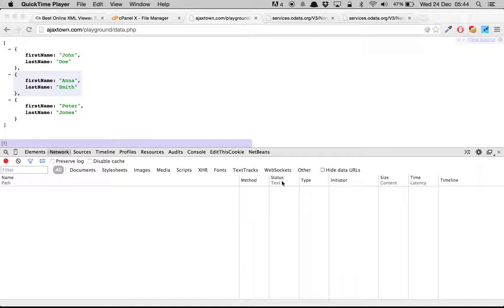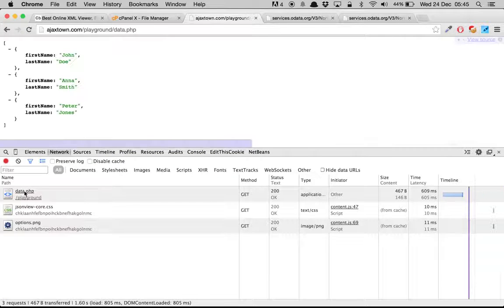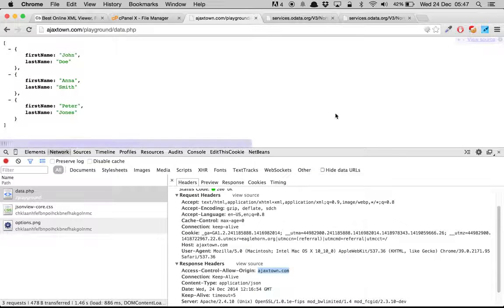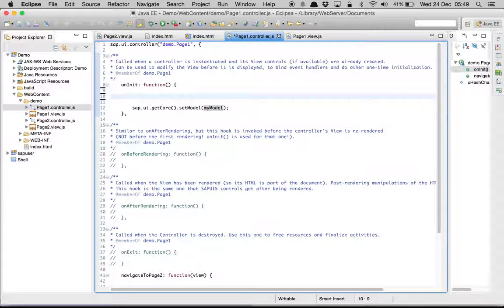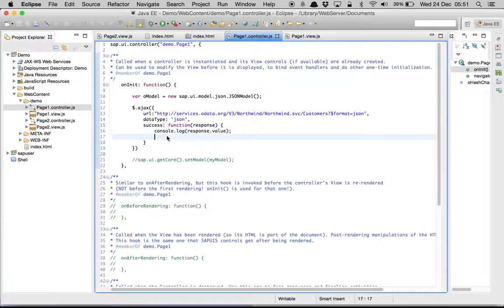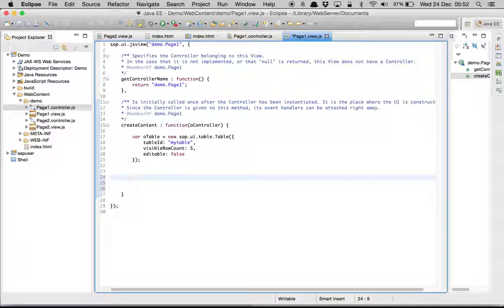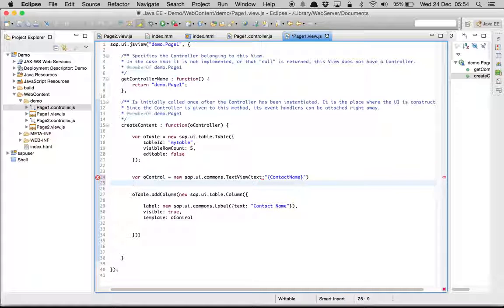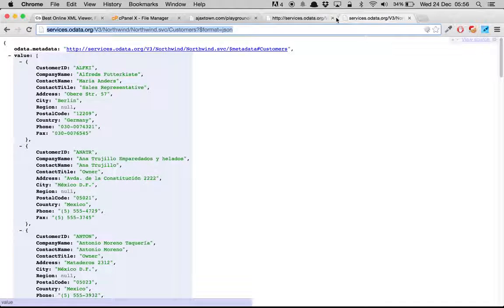SAPUI5 Playing with oData in JSON format Part 1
sap ui5